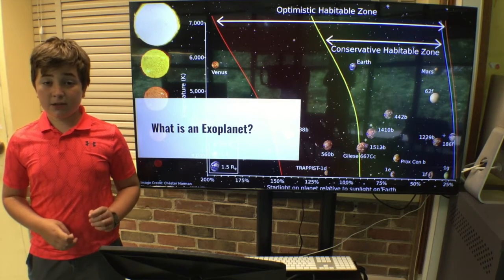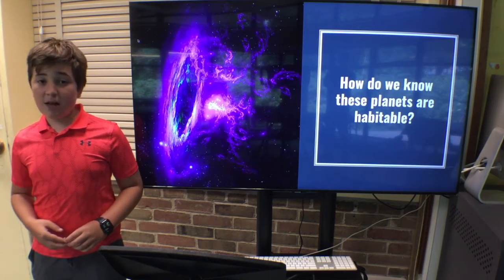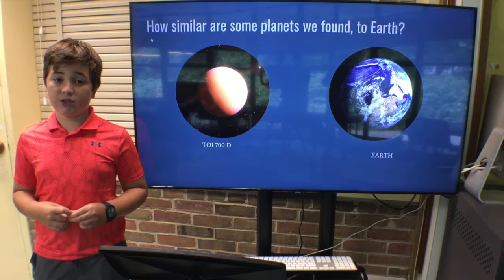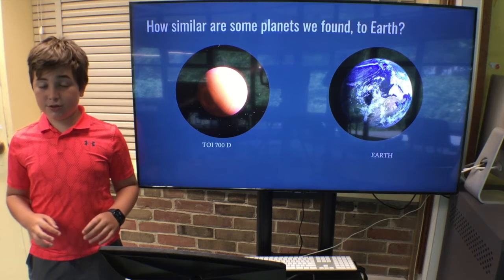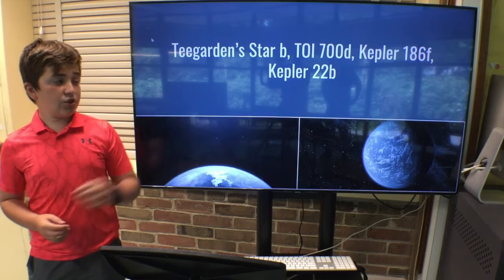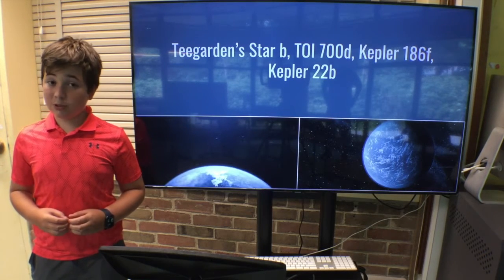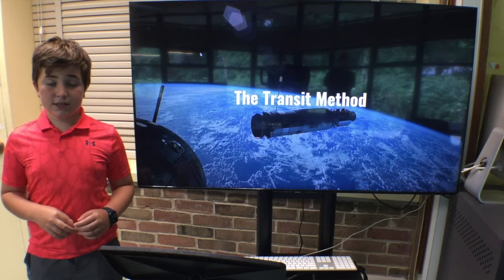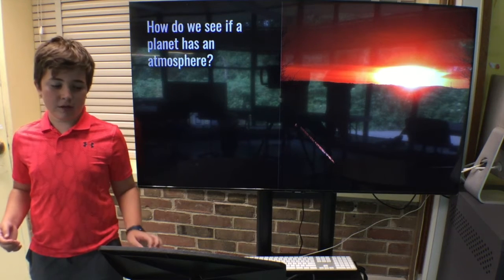CapCon 2021 - Berke